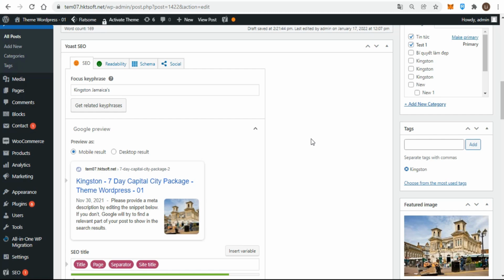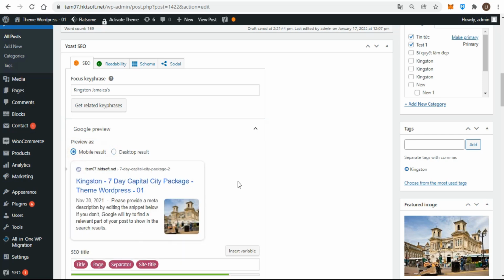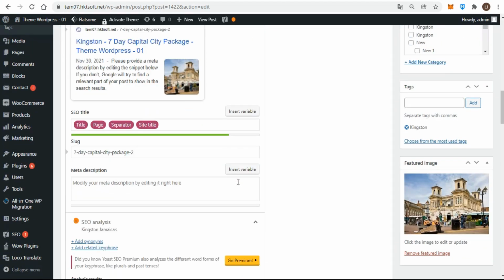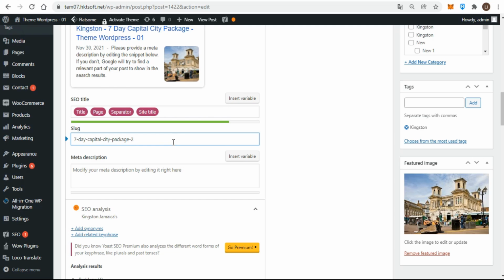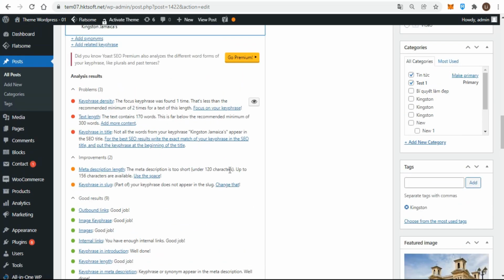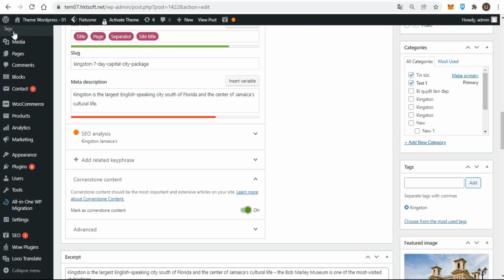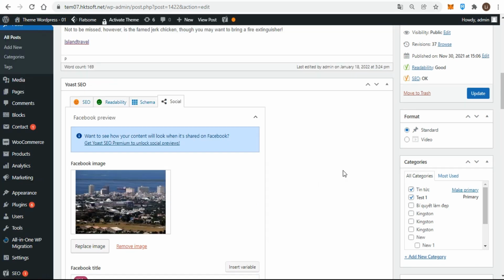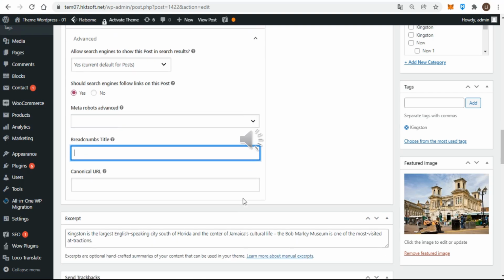Lesson 52: On-page SEO Optimization with Yoast SEO in WordPress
Once you have properly set your Yoast SEO plugin, you can put it to use for your On-page optimization, especially your content SEO. Most of your day-to-day optimization will be done through the Yoast SEO Meta Box, which you can find at the bottom of each post. This is where you can find the SEO and Readability analysis, add keywords, mark as cornerstone content, etc.; all the features we mentioned earlier.

1. Optimize Focus Keyphrase
The focus keyphrase or keyword is the search term you want your blog posts or pages to rank for in search engines results. It can consist of one single word or a combination of several words. A rule of thumb is not to use more than five words.
When inserting a focus keyword into the Meta Box for Yoast SEO, the plugin will start analyzing the content and give suggestions on how to improve it for better page ranking.

2. Customize Snippet Preview
You can find the snippet preview on the top of the Yoast Meta Box. Snippets preview allows you to see what your post will look like when displayed in Google search results.
You can see what it would look like on both mobile and desktop devices.
Optimizing your snippets is essential for SEO. They can benefit your SEO twofold.
If you have rich, enticing snippets, more people will click through to your site. So you’ll get all the traffic you can depend on your ranking. Secondly, if your site is getting more clicks than others on that page, coupled with long enough dwell time, it’ll be a clear signal to Google that you provide high-quality content, and you’ll start climbing up in rankings.

3. Readability analysis
Content is king! This is why you need to optimize your content not only for search engines but also for humans. After all, they are the ones that will be reading your posts and based on how much time they spend on your site (more is better), Google will perceive your content as high quality and will rank you higher.
The readability analysis in Yoast is supposed to help you write better content for humans. It will monitor your post and grade how readable it is for humans.

4. Mark Cornerstone Content
Cornerstone content is a post or a page that serves as the pillar of your website. Cornerstone articles are usually long, comprehensive, and accurately reflect your brand’s mission.
The goal of having cornerstone content is to provide detailed information for your visitors and rank for high-volume keywords. Ideally, cornerstone content should make people engage with your website and purchase your products.
To give your cornerstone more prominence, you need to drive traffic towards it. Use internal linking to direct visitors from other relevant pages on your site. These internal links will help the web crawlers discover your cornerstone content.
The Yoast SEO plugin includes an option to mark a post or a page as cornerstone content. Remember that Yoast SEO will provide more in-depth and critical analysis when you mark content as a cornerstone.

Promoting your website content via social media is a great way to boost traffic and attract more prospective customers. For this reason, tailoring the way your content looks on various social platforms is paramount to your success. Make sure your content looks appealing, incorporate intriguing images, and use concise post titles.
Fortunately, Yoast SEO includes a feature that helps you optimize and customize your social media snippet. On the Yoast SEO meta box, find the social media tab – this is where you can tweak multiple elements just like you did in the content optimization tab.

6. Readability score
The readability score helps you by giving you a green, orange or red bullet per check. If you get an orange or red bullet, just click on the eye icon to find out where improvements can be made.
Everyone has their own writing and editing process, and this way isn’t necessarily how you should use it. For instance, you might be targeting a Flesch level of 80. If so, you have to find out what works gradually. When using the readability tool for a while, you’ll notice that you’ll automatically get a feel for the level you are aiming for. Practice makes perfect.